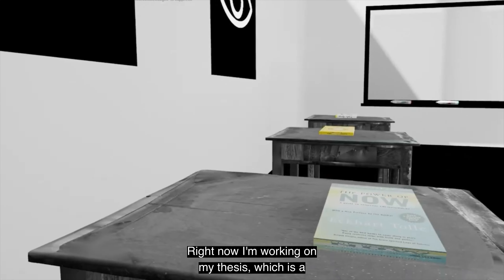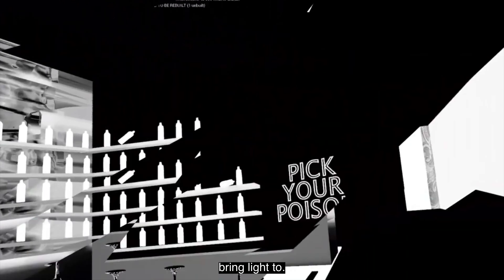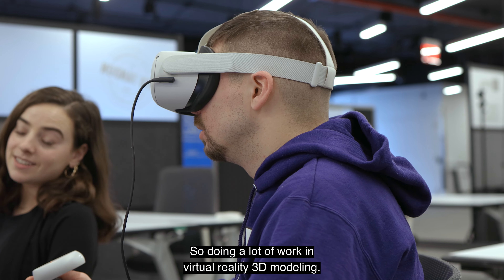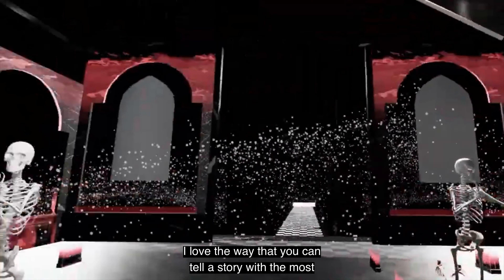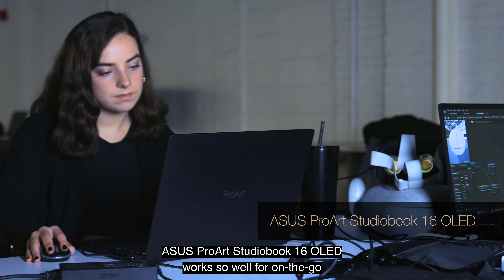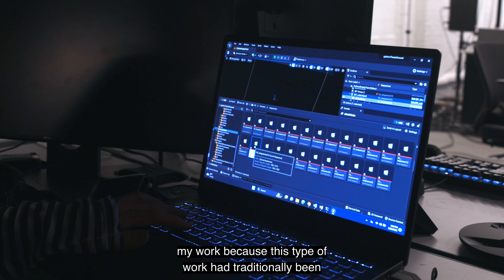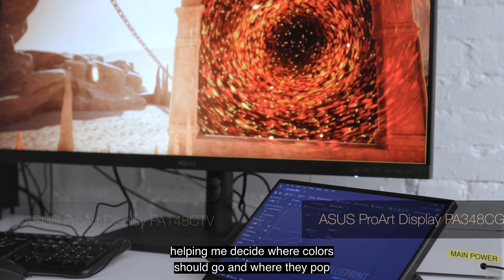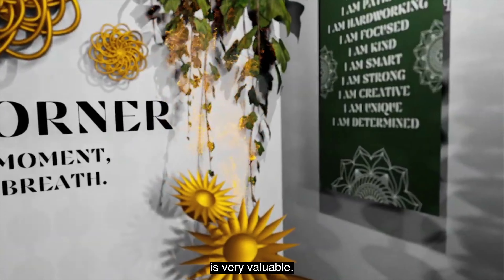ASUS ProArt x NYU Tandon School of Engineering | Ren Ciarrocchi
@NYUTandon School of Engineering is a school on the rise. ASUS ProArt products help remove all the limitations and allow Master students at NYU Tandon School of Engineering to challenge themselves and their own creativity. With the right industry-standard technology, the school teaches the design to engineers, integrating with all the cultural institutions in NYC.

0:24 Student self-introduction
0:59 ProArt Studiobook 16 OLED
1:17 ASUS Dial
1:24 ProArt Display PA148CTV
1:27 ProArt Display PA348CGV

ASUS now with Adobe Creative Cloud – Get complimentary membership with the purchase of ASUS ProArt products (Up to a $238.47 value)